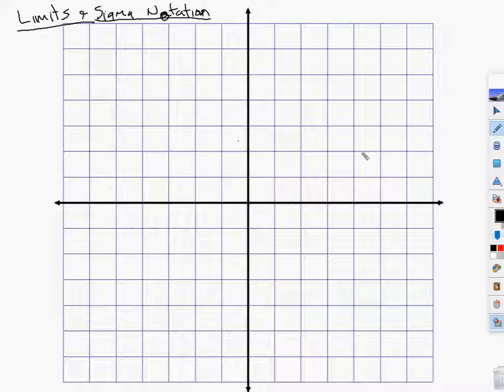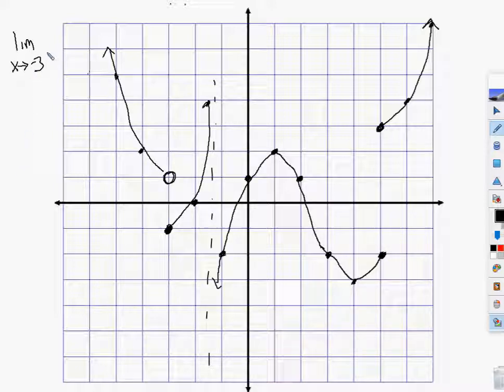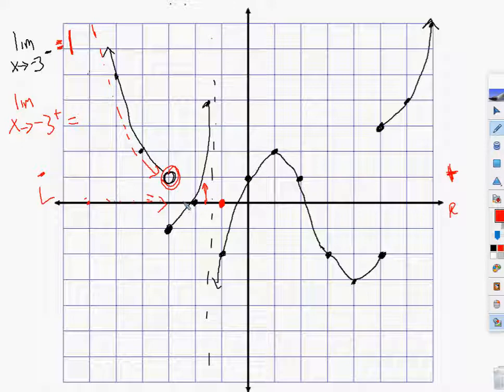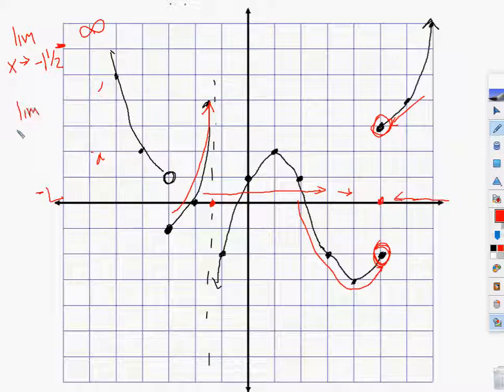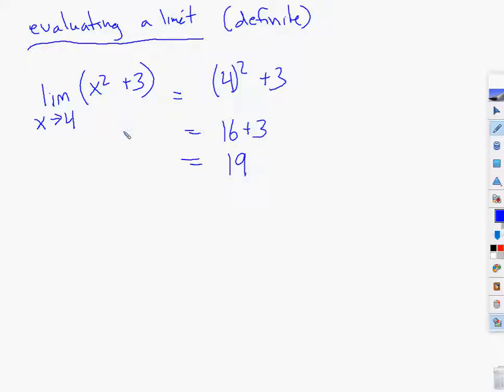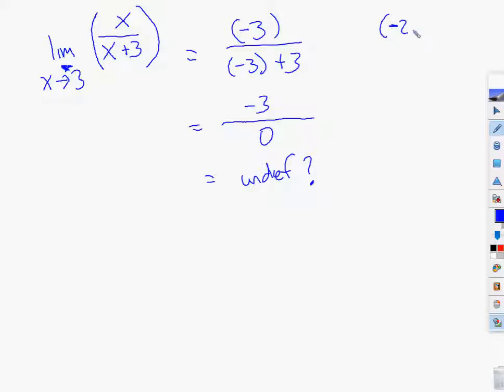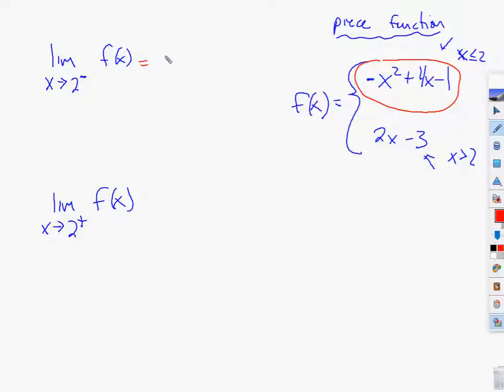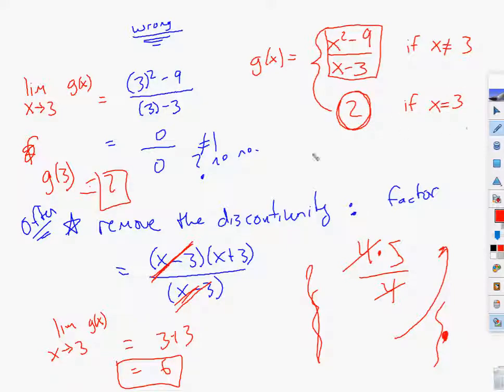preCalc 11 limits 1